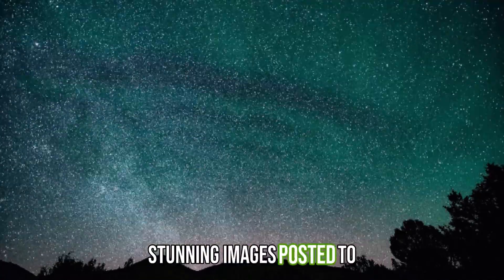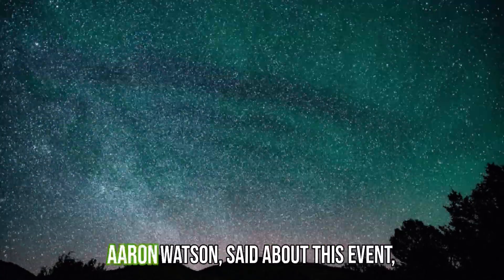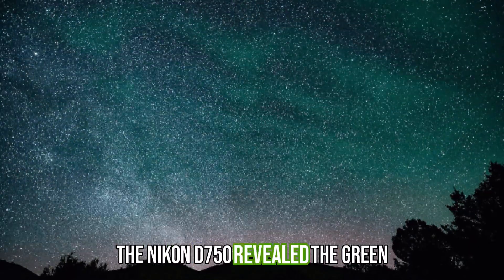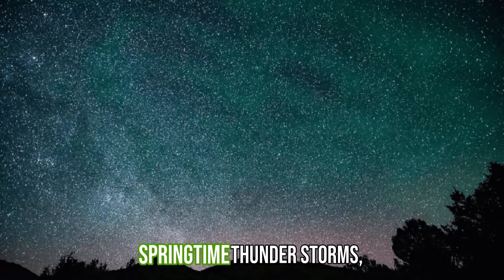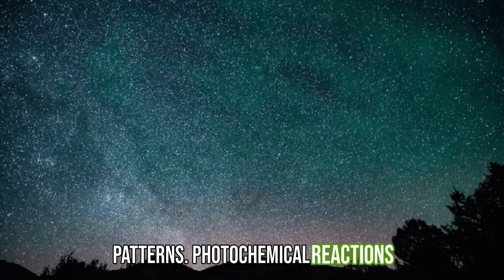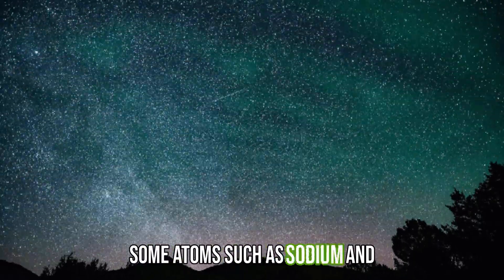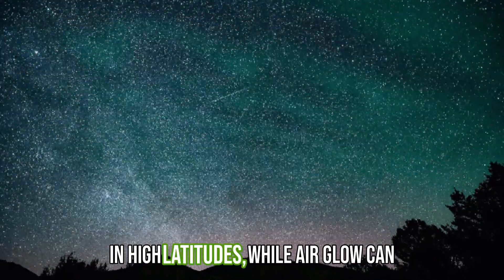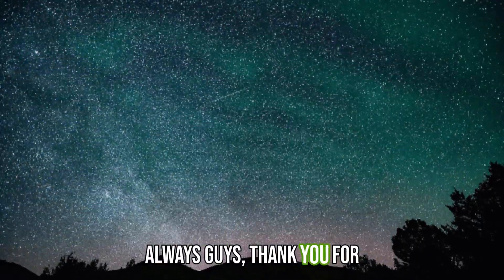The MYSTERIOUS Airglow Phenomenon Caught on Camera!